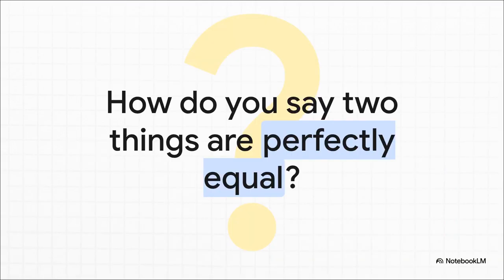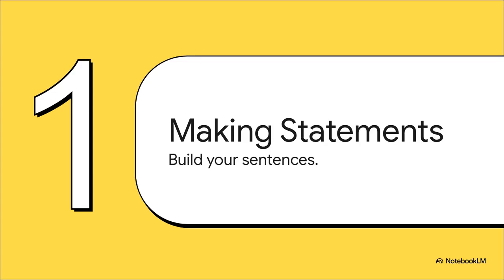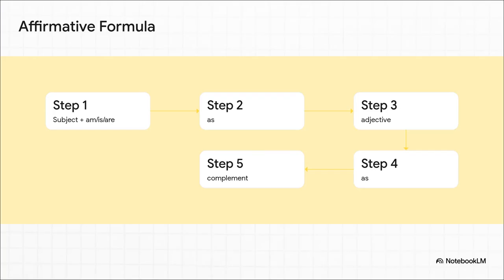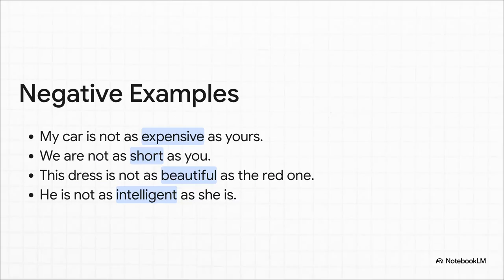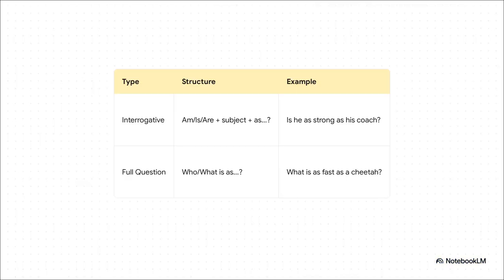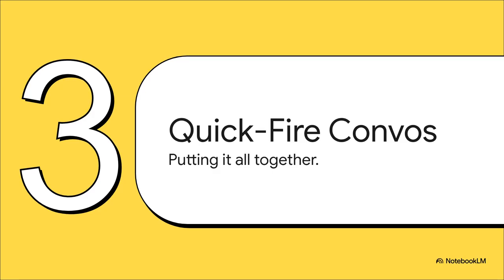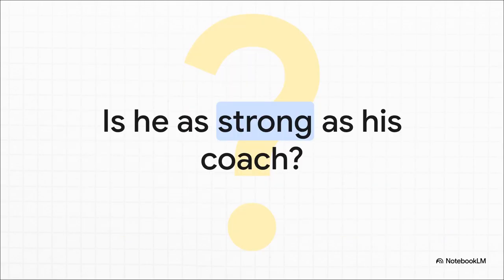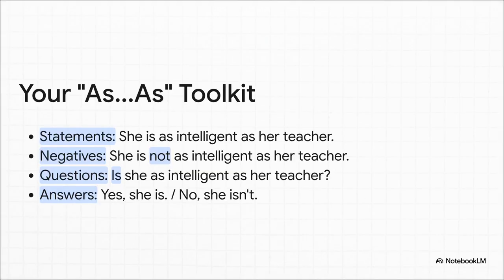1 - As... as... | Page 11